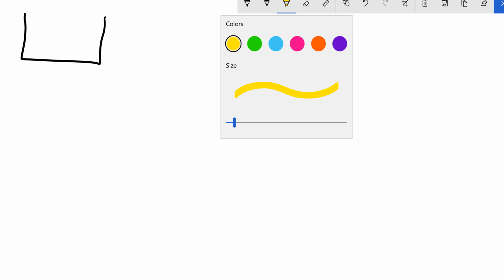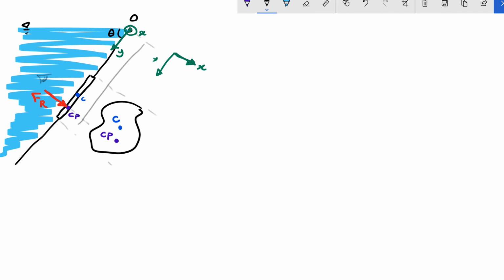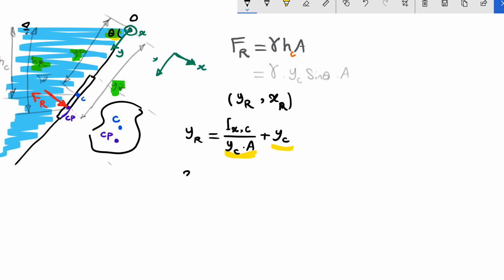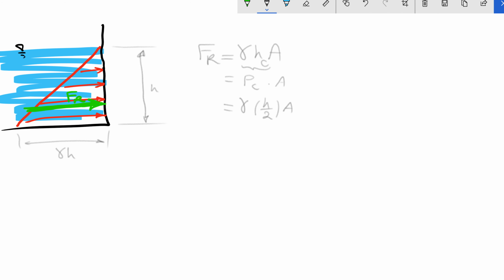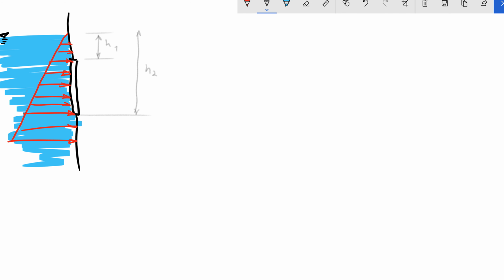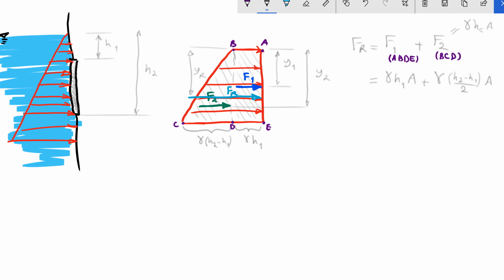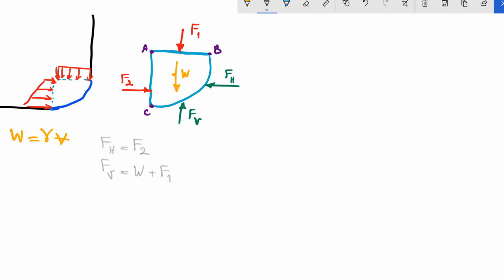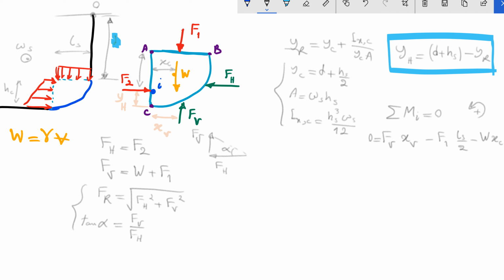Hydrostatic pressure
As 34:01, yR which is the vertical distance of resultant force, is from origin (y=0) to the point resultant force applied. I made a mistake showing it from point A. Sorry!